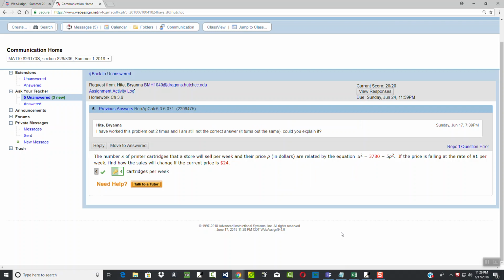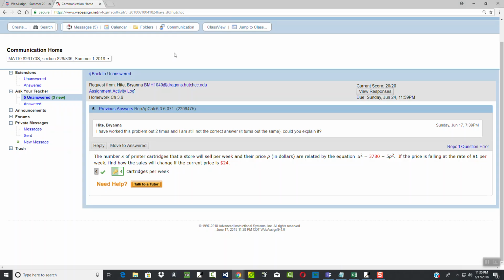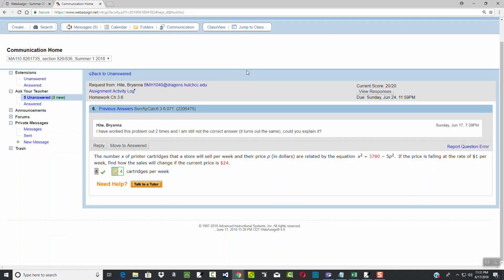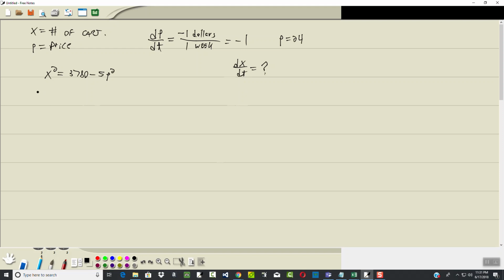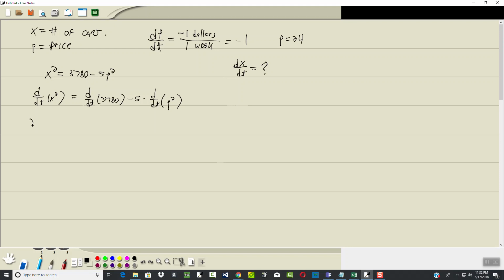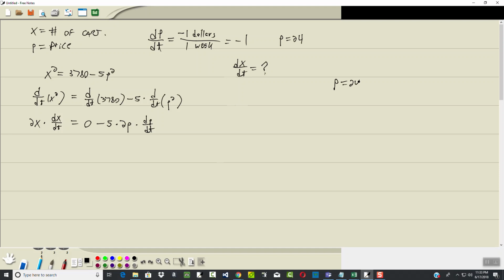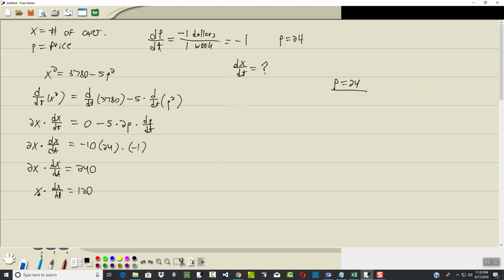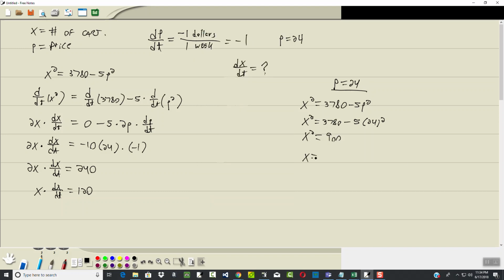Calc - Question - 6/17 - 1135